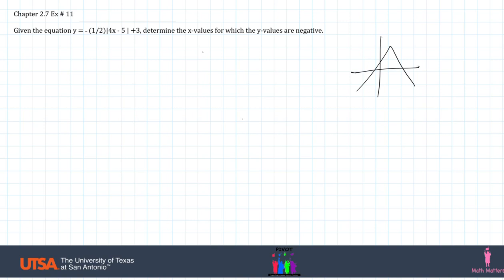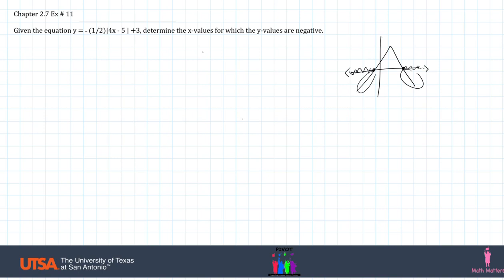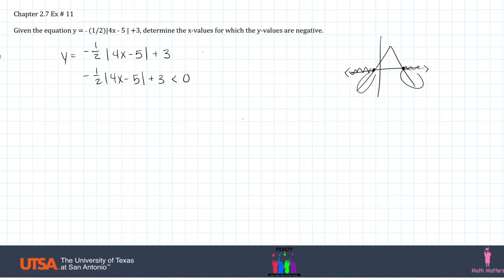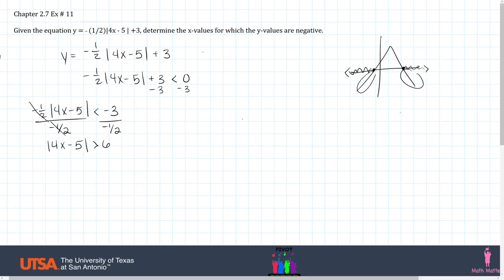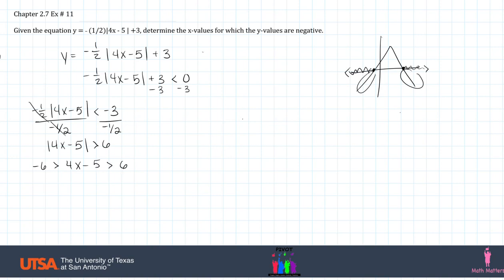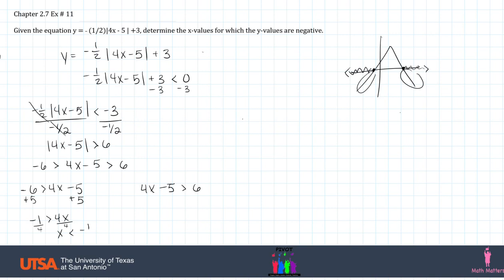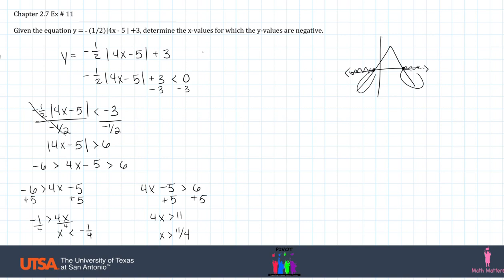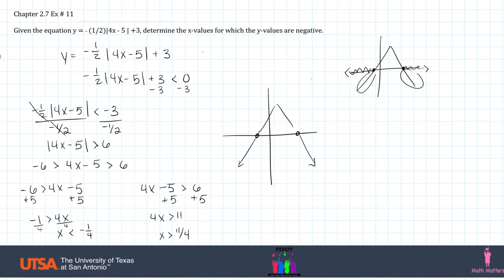Solving absolute value inequalities - Absolute value inequalities having denominator